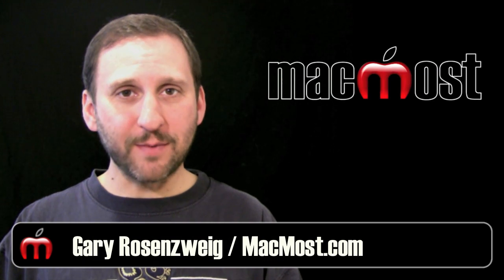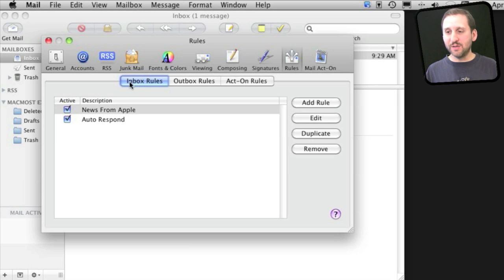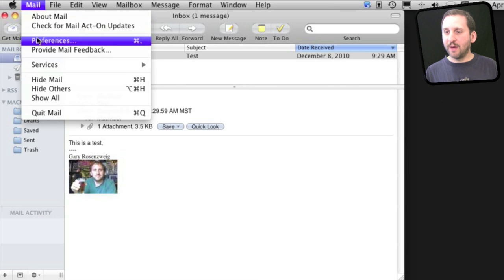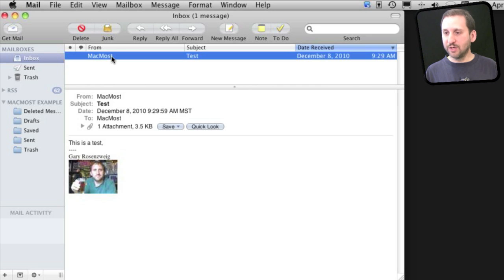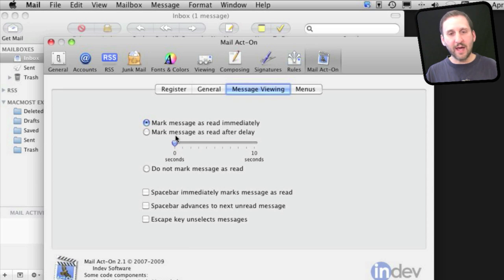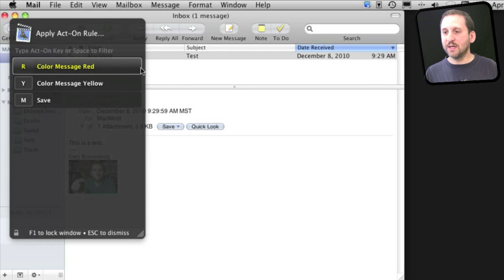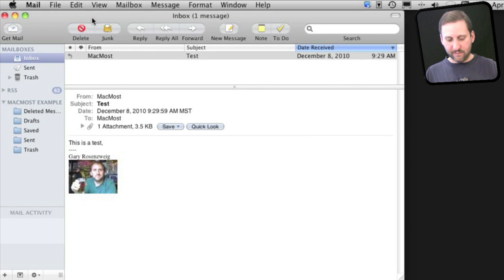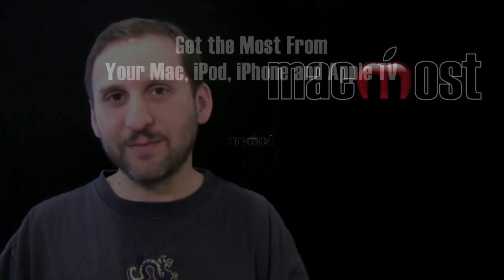Mail Act-On (MacMost Now 545)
You can assign rules to keyboard shortcuts with the Mail extension Mail-Act On. This makes it easy to send messages to folders without your hands leaving the keyboard. You can also assign rules to outgoing messages and alter how Mail sets the read status of messages.